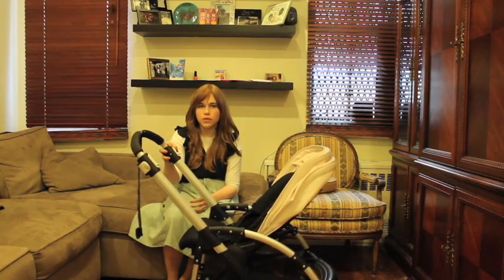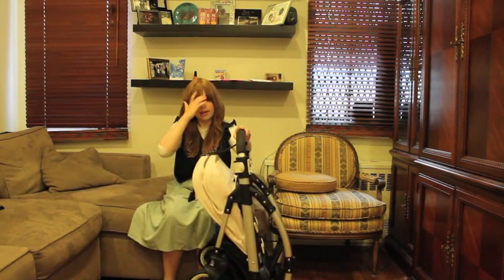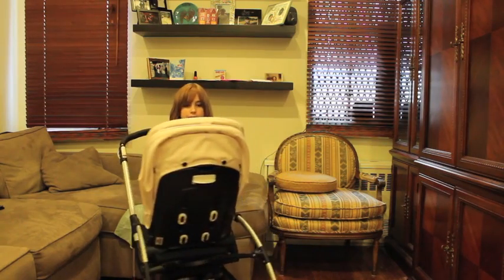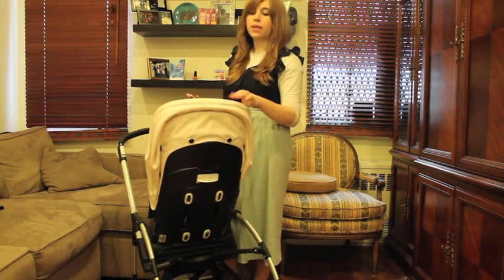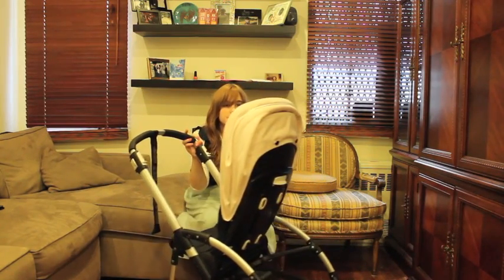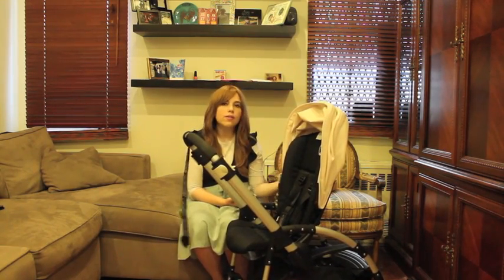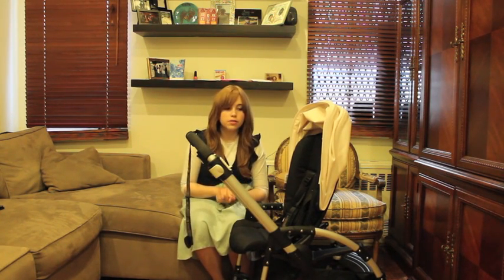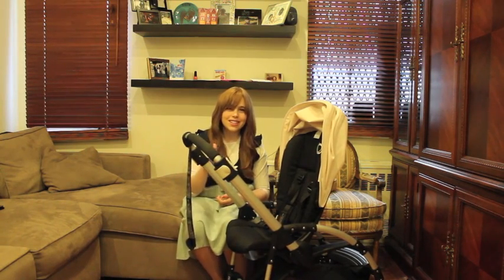Bugaboo Bee Stroller Review and How To (Best Travel Stroller)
My take on the Bugaboo Bee. The best travel stroller on the market, in my opinion ;)
Want to buy a Bugaboo Bee?